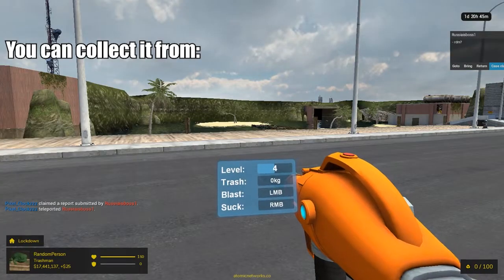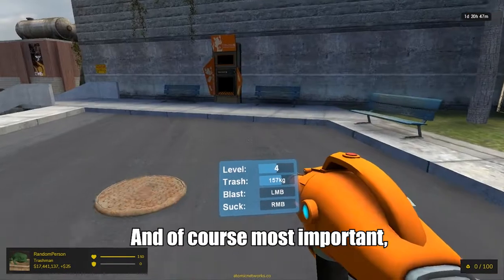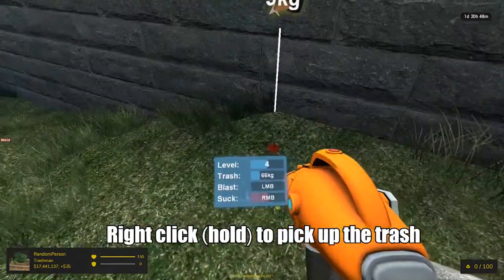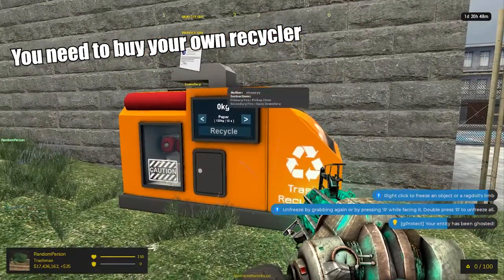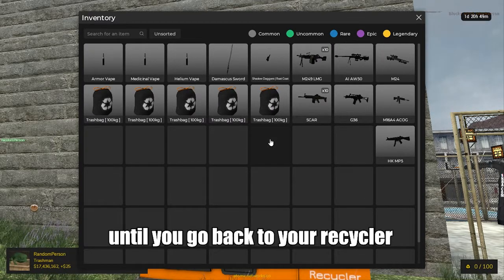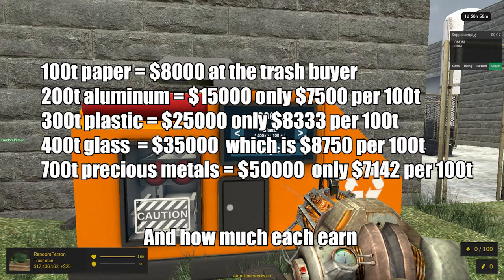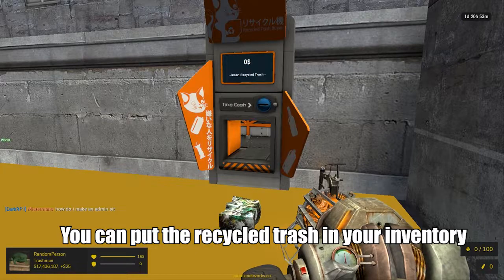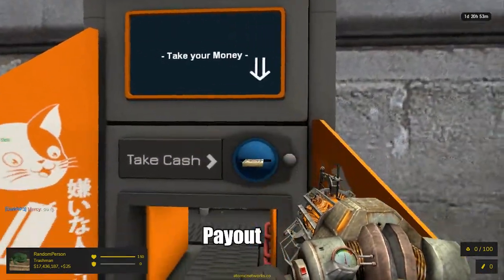How to Play Trashman on Garry's Mod DarkRP - Zero's Trashman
Need help collecting trash? Then this is the video for you! Follow the simple instructions given in the video and try to follow along.